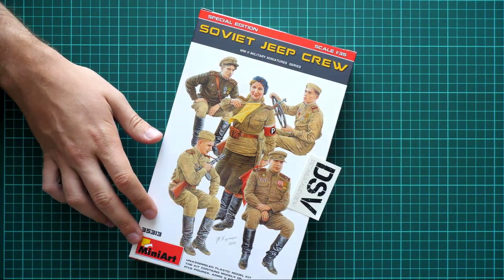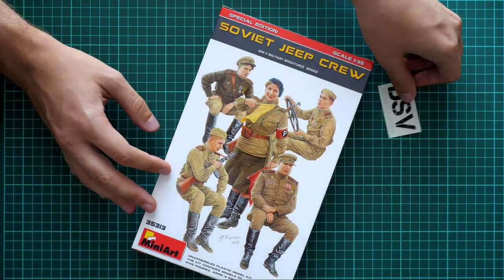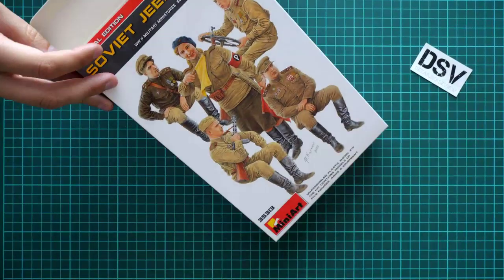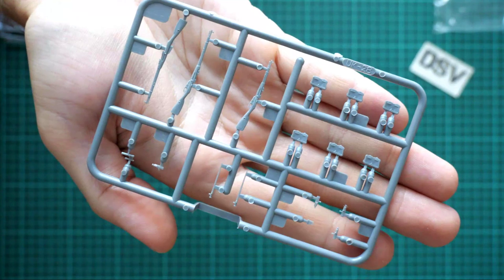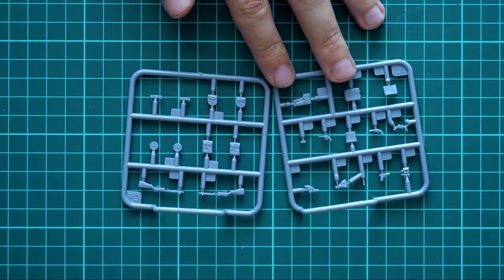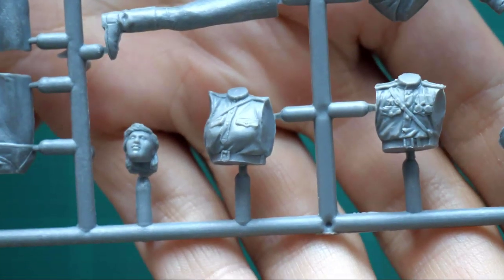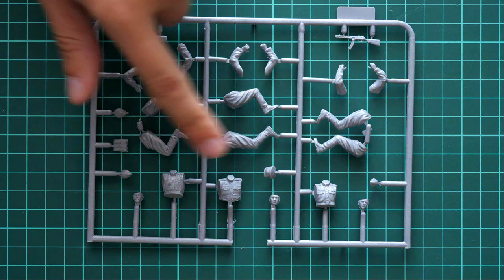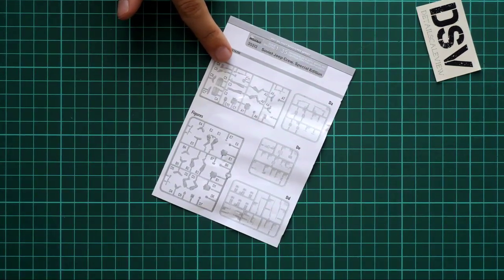Miniart 1/35 Soviet Jeep Crew (35313) Review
Today we check new plastic kit from Miniart. This time it is molded in popular 1/35 scale and copies several figures. As you can see from the name, those are soviet jeep crew figures.